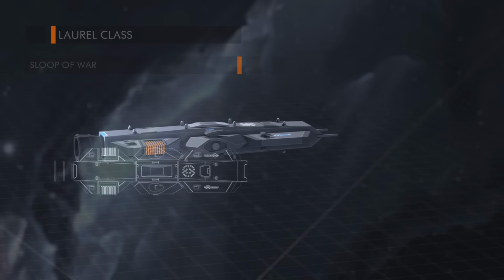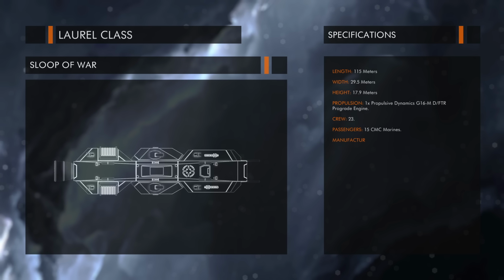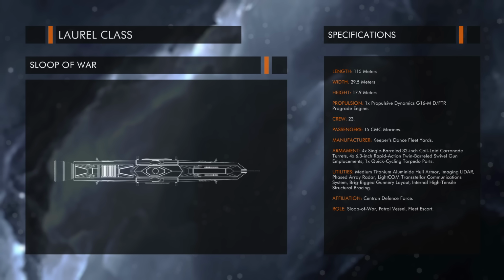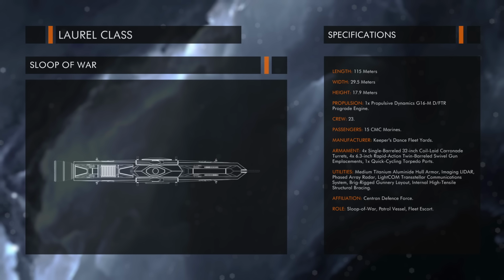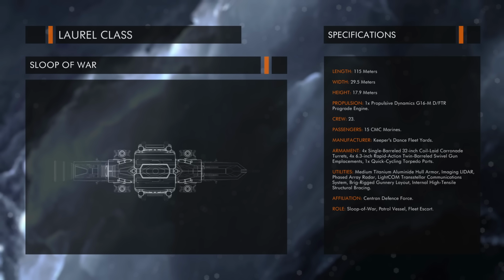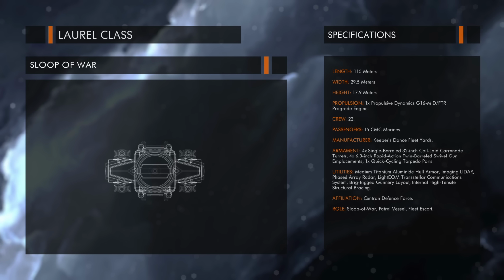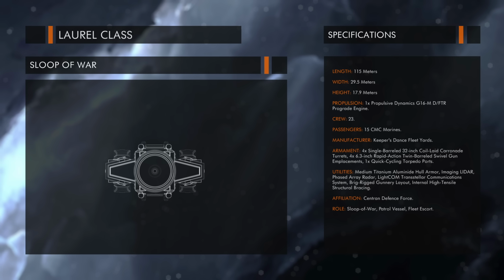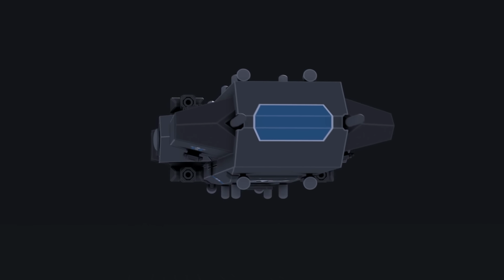Laurel-Class Sloop of War | Official Ship Breakdown | The Sojourn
Our latest official ship breakdown takes an in-depth look at the Laurel-Class Sloop of War.